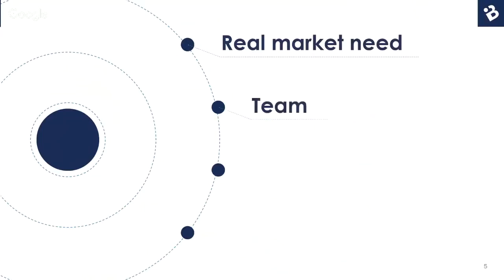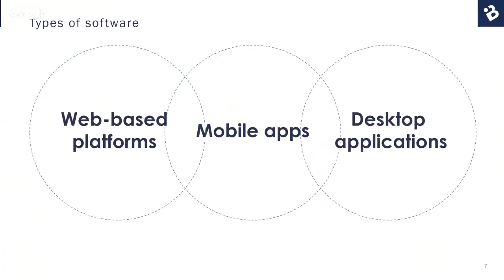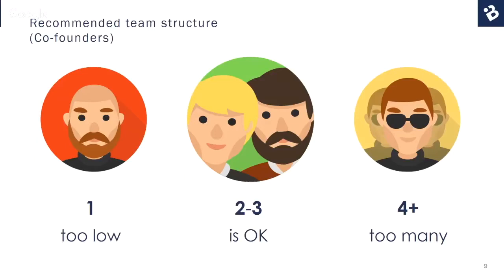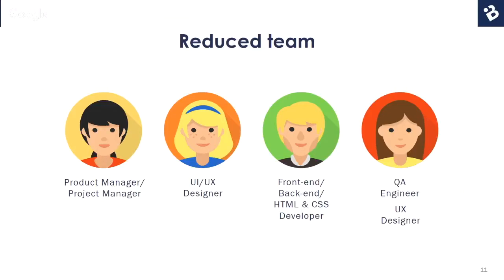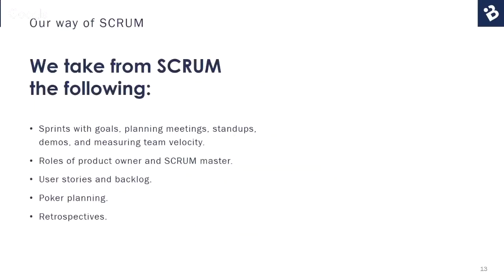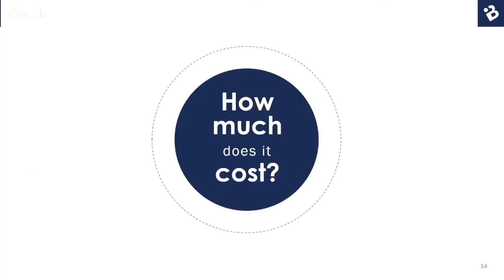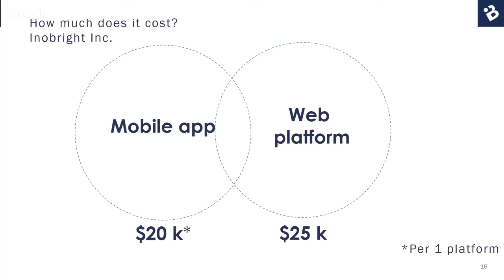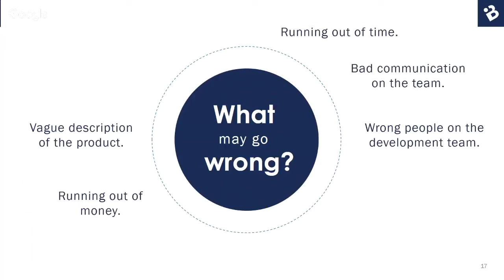IT Startup How to Start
Our CEO, Roman Trotsenko gave you some insights into what is involved in building successful IT startups, how to begin, what to avoid, how much money to have, and so forth.

This webinar consists of a few sections. First of all, you’ll learn what are the secret ingredients of a successful product. Then Roman talk about the team structure, recommended workflows, costs. Also, you’ll find out a list of typical mistakes supplemented with respective solutions.

Finally, you’ll discover what to undertake to start.